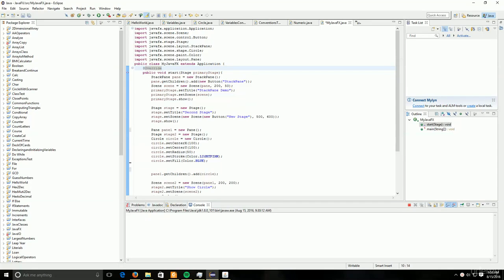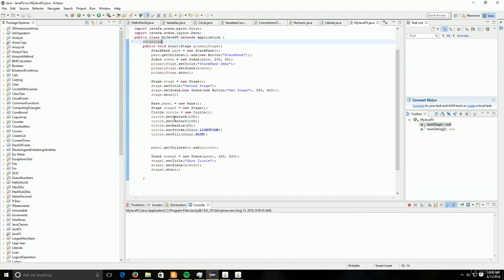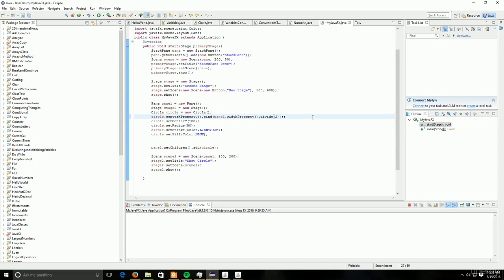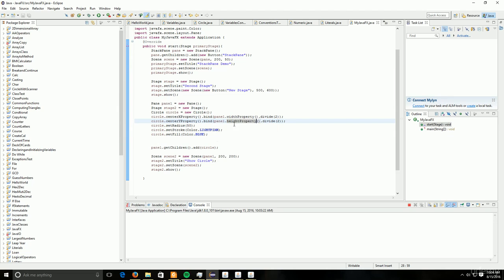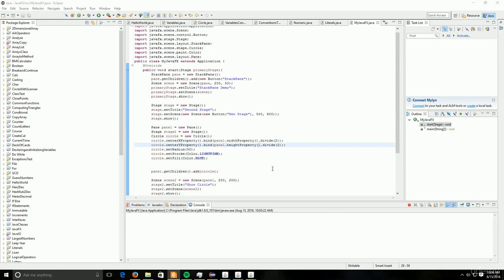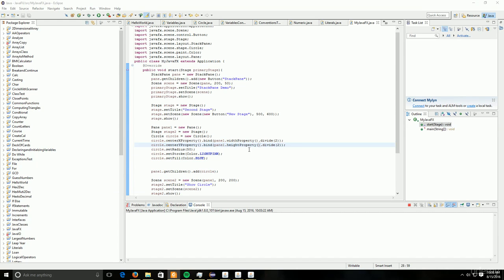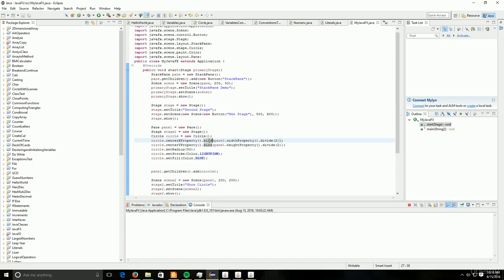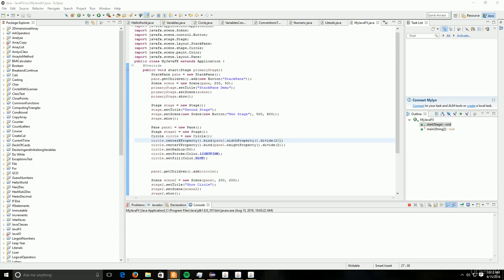Crash Course Into JavaFX for Beginners - JavaFX GUI Course - #03